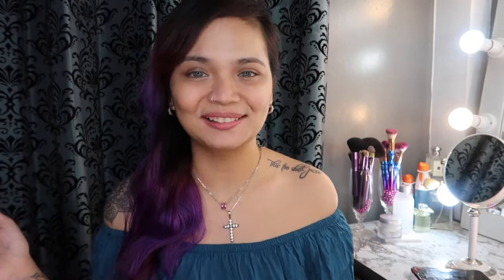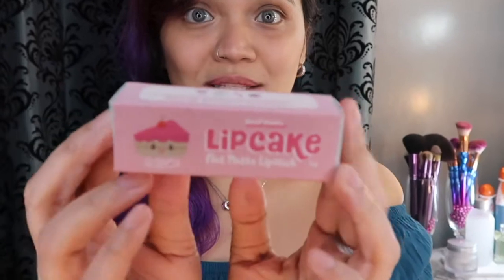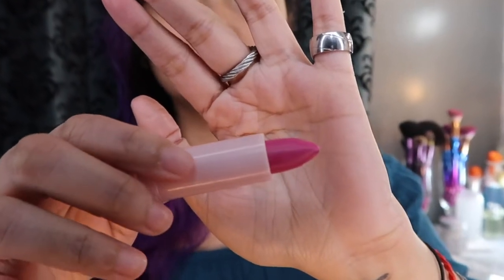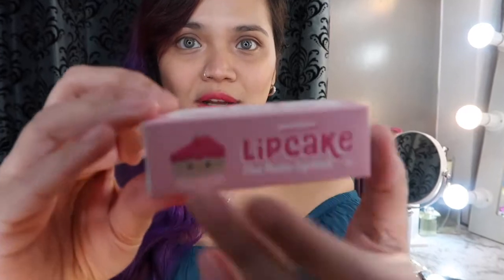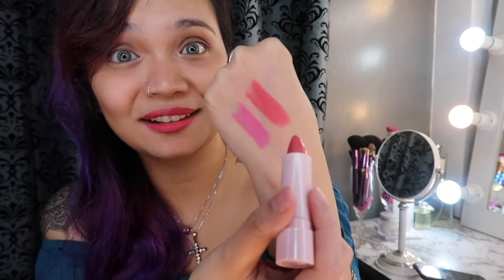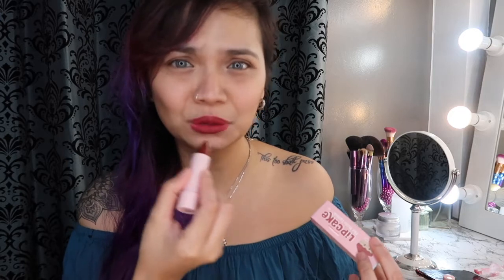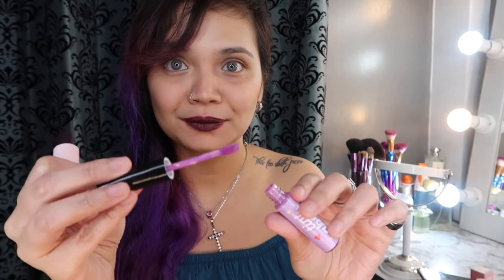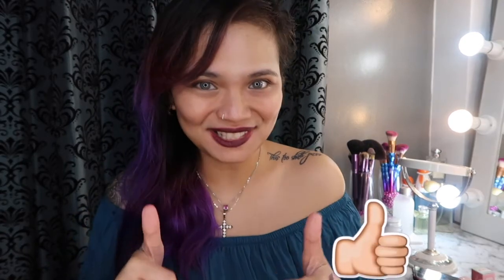SkinPotions Lip Cake (Swatches and First Impressions) SkinPotions GirlGang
Holaaaa! 💁🏼‍♀️ Just wanna share with you guys my first impressions (and swatches) of Skinpotions' Lip Cakes! Ang yummy rin ng smell nila, as in! 😊
😍 Thank you SkinPotions FAM!! And HOLAAAAAA to my GirlGang fam!

If you have any comments, questions or suggestions, just hollaaaa!

Thanks, super duper!!